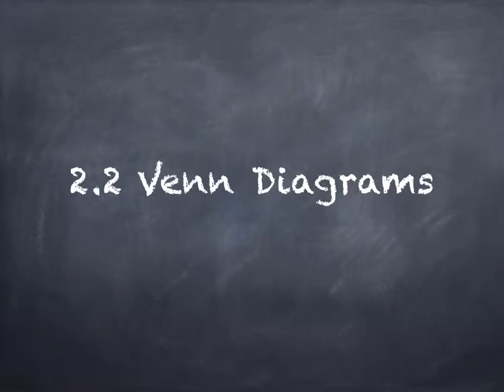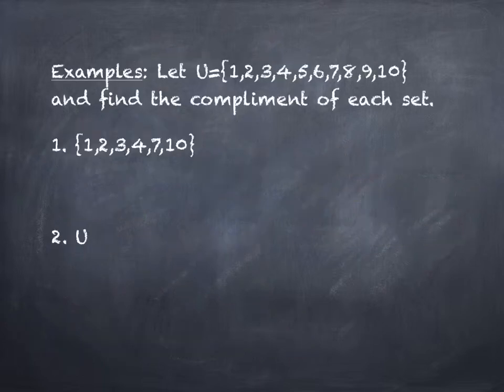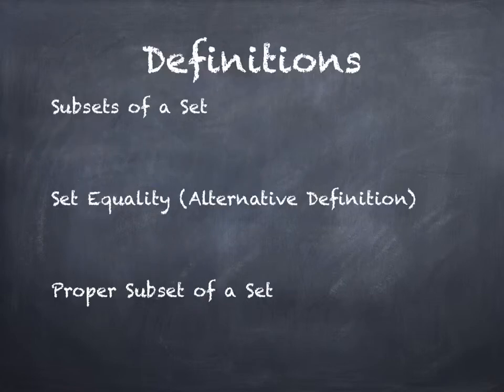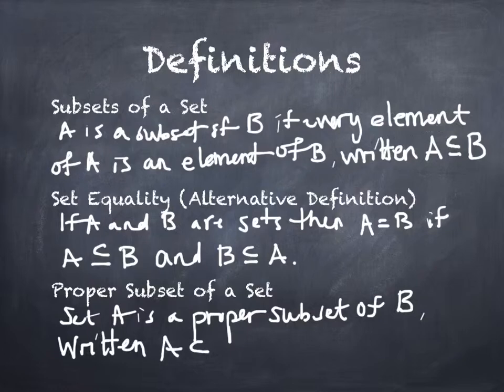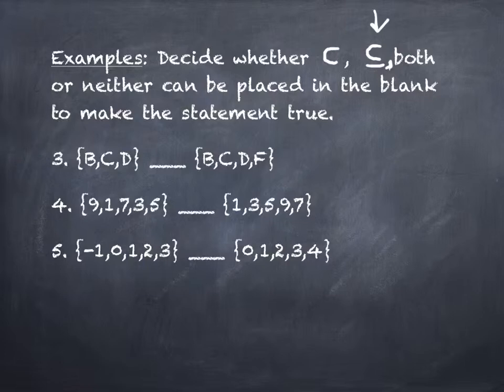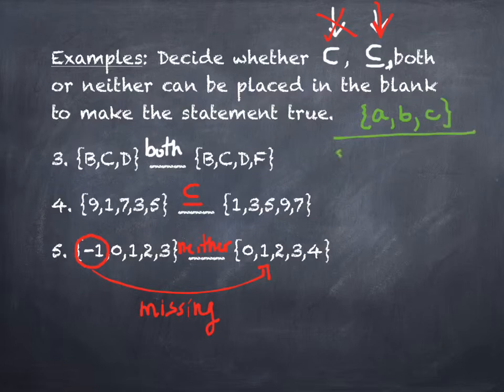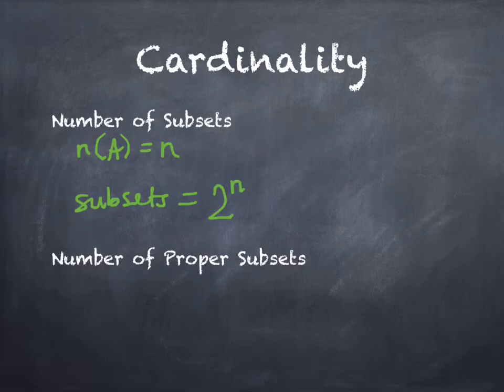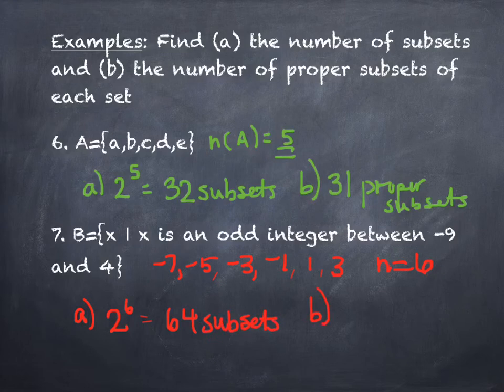2.2 Venn Diagrams